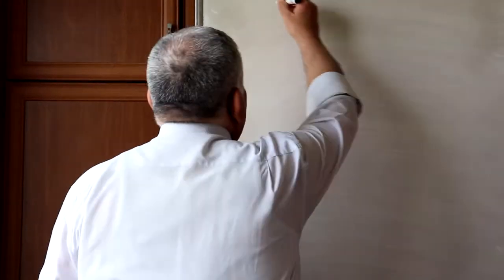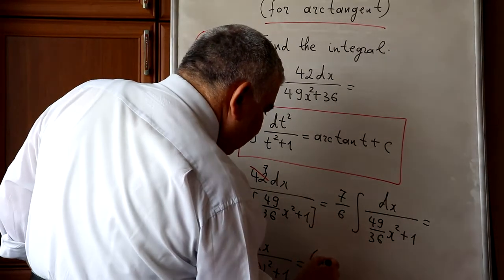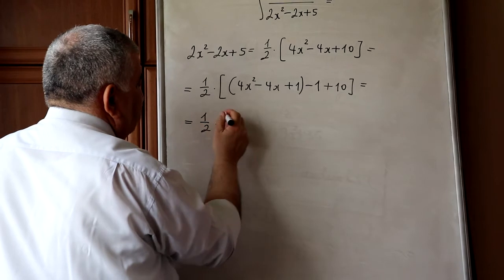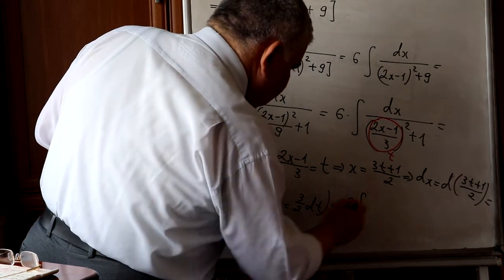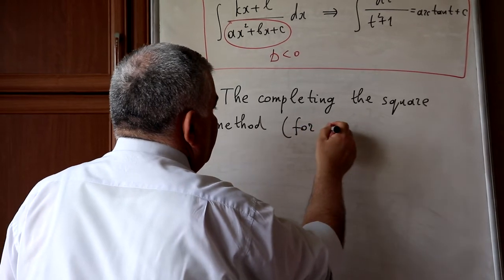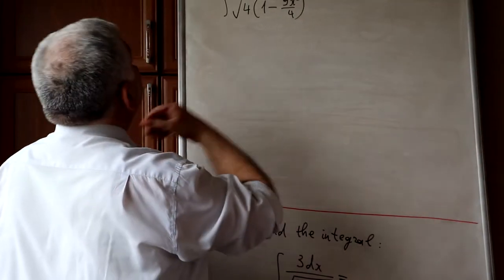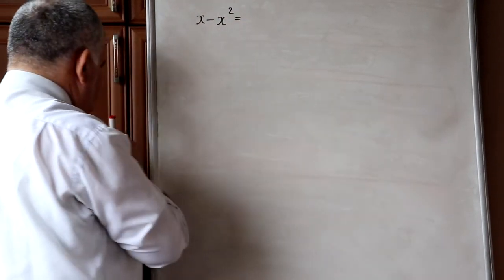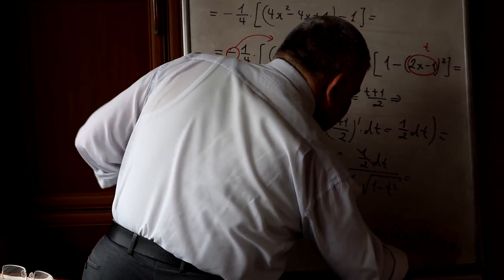Completing the square integration method (16.05.2020)